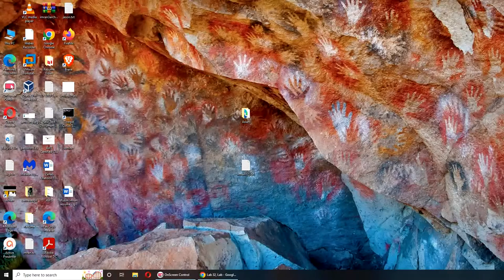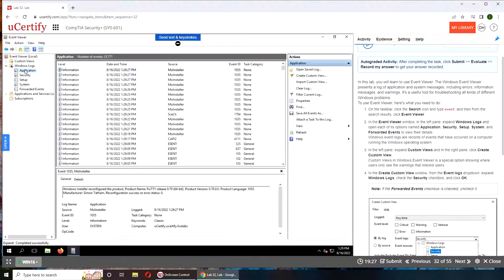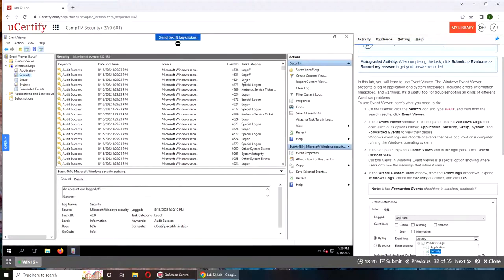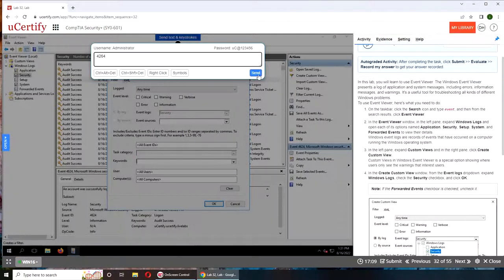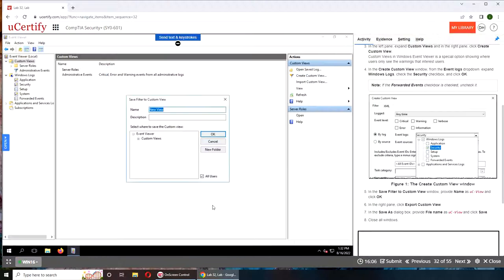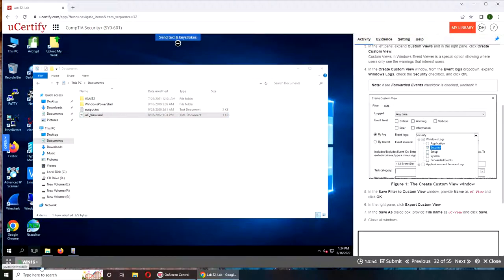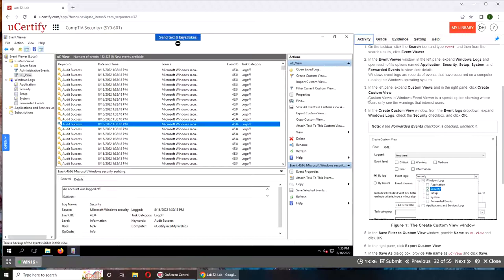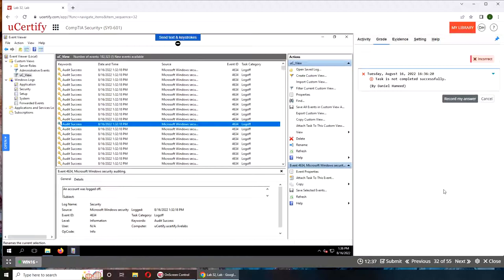Using Event Viewer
In this lab, you will learn to use Event Viewer. The Windows Event Viewer presents a log of application and system messages, including errors, information messages, and warnings. It's a useful tool for troubleshooting all kinds of different Windows problems.